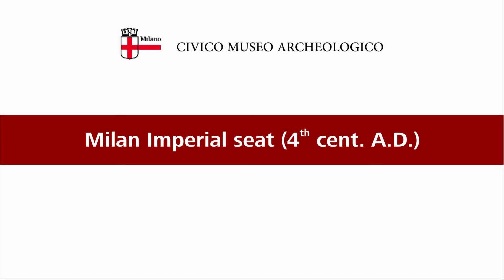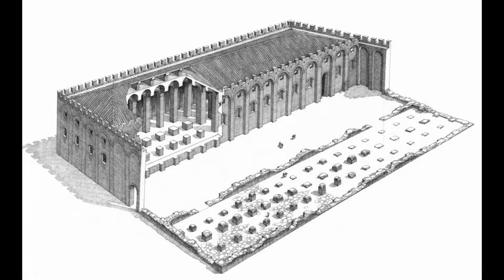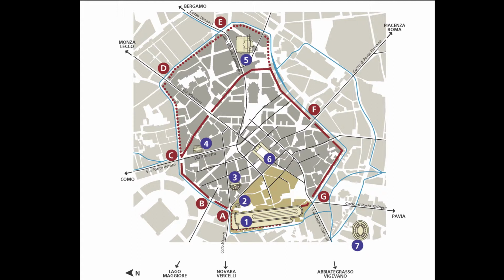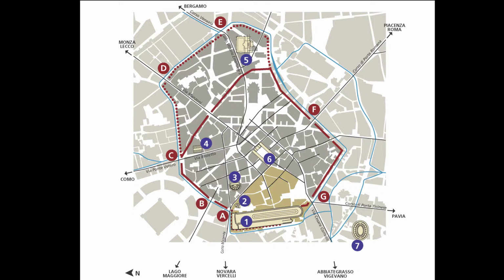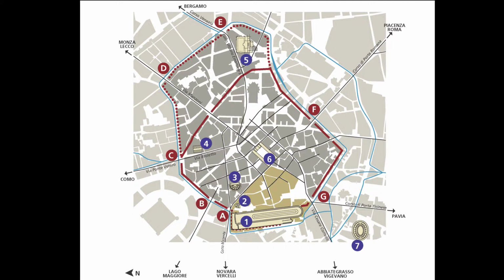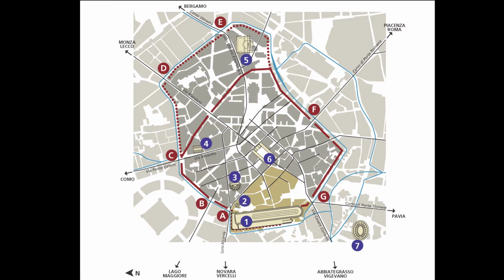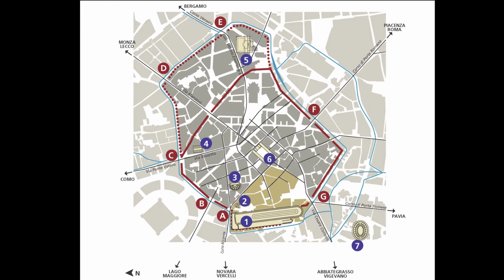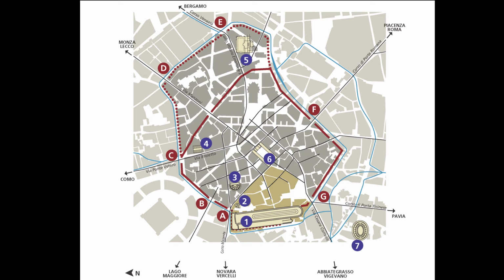QR4 Archeomi eng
Museo archeologico di Milano - audiodescrizione lingua inglese